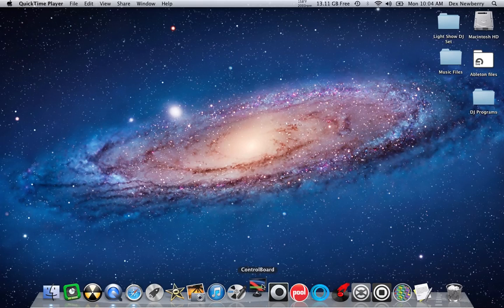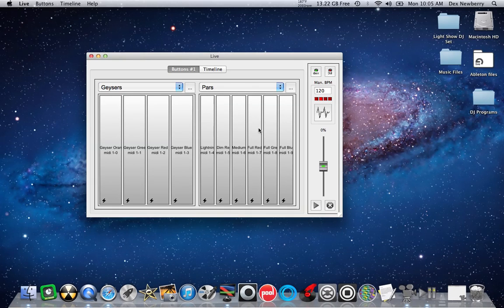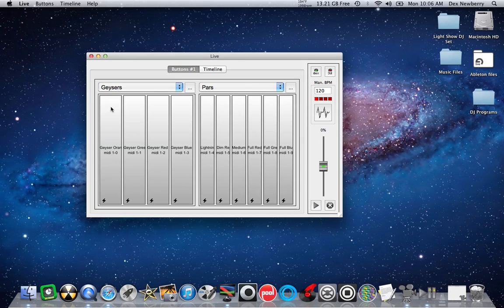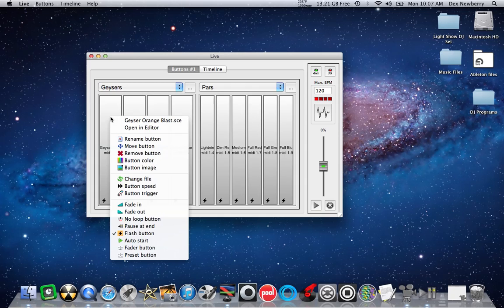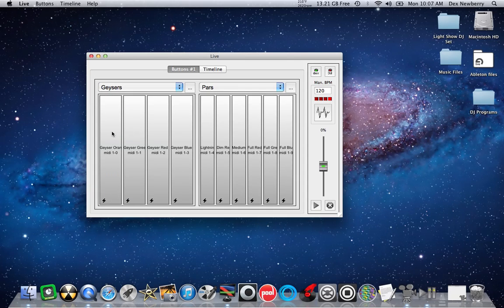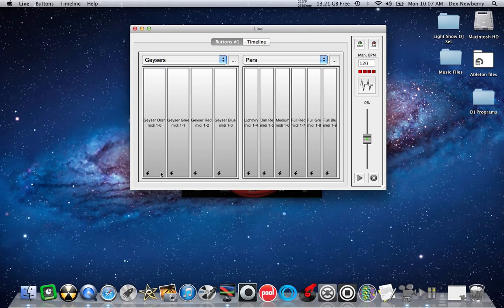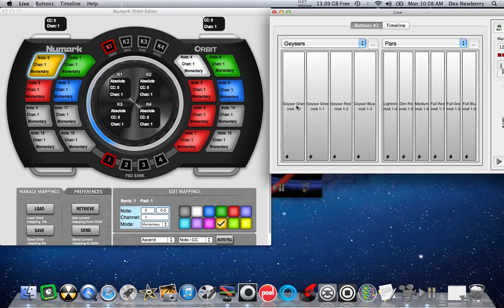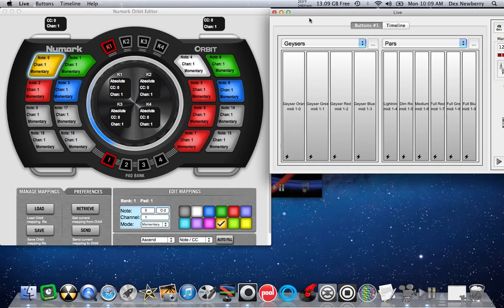How to use Chauvet Showxpress with a midi controller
A quick explanation of how to set your buttons up for midi control.